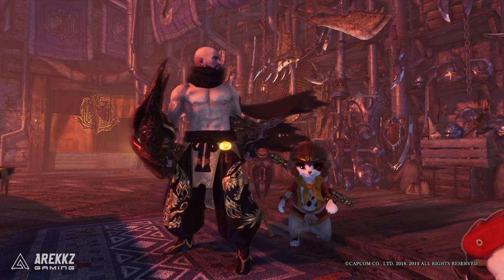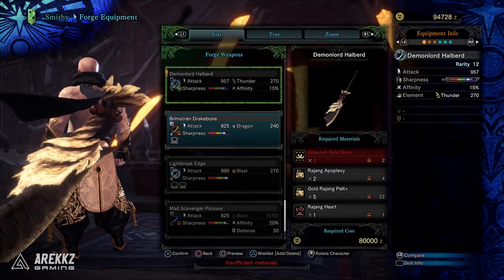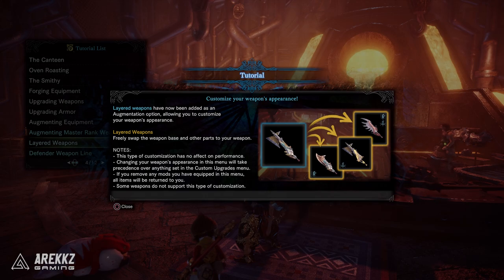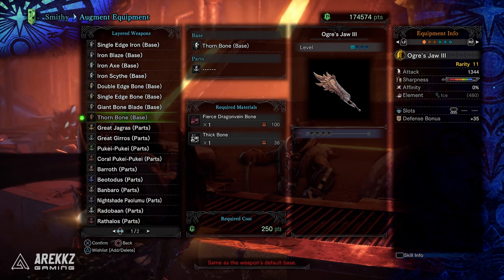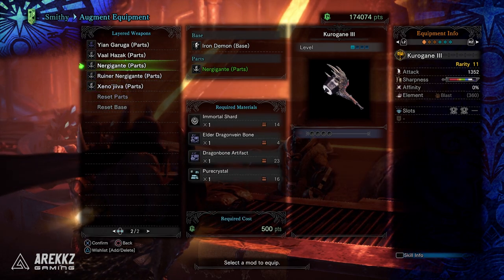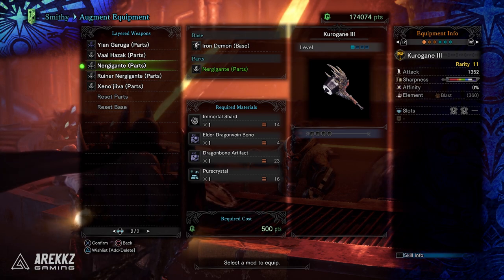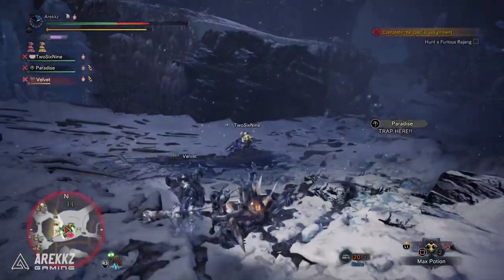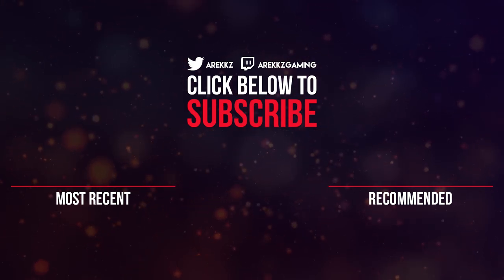Monster Hunter World Iceborne | NEW Layered Weapon Customization Explained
Here's a look at the new layered weapon customization system in Monster Hunter World Iceborne.